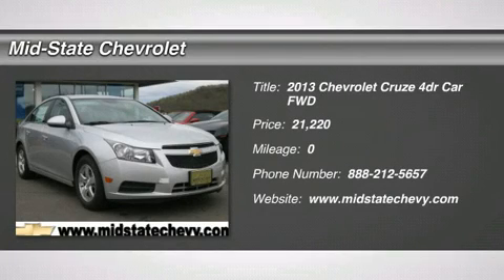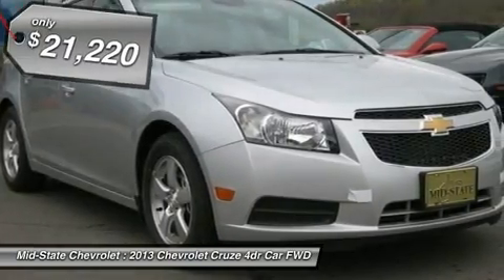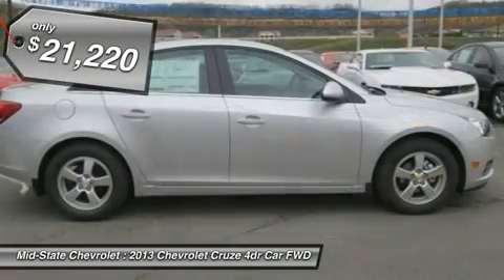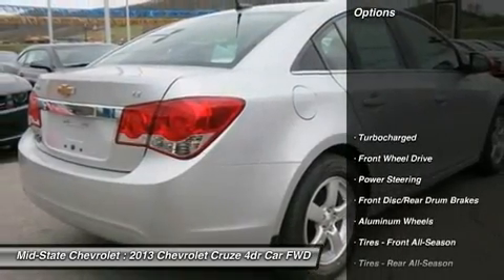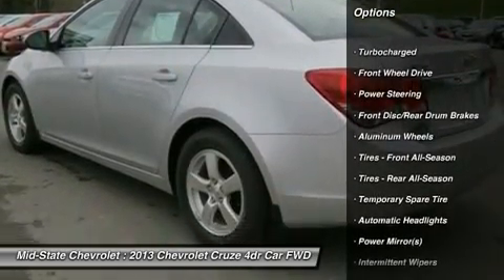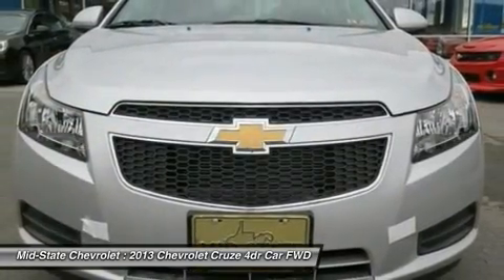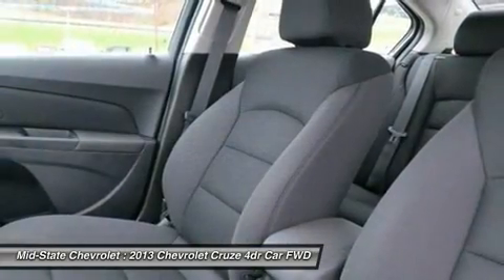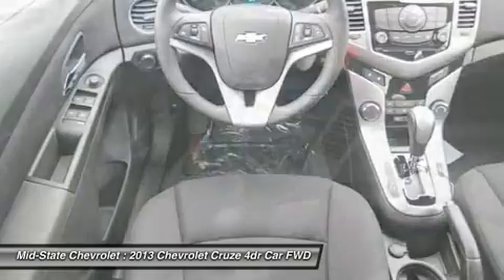2013 CHEVROLET CRUZE Sutton, WV 50015577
2013 CHEVROLET CRUZE Sutton, WV
Stock# 50015577

Mid-State Chevrolet
1947 Sutton Lane

GREAT FUEL MILEAGE!!!